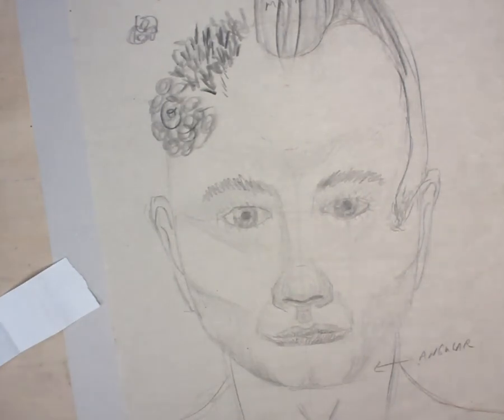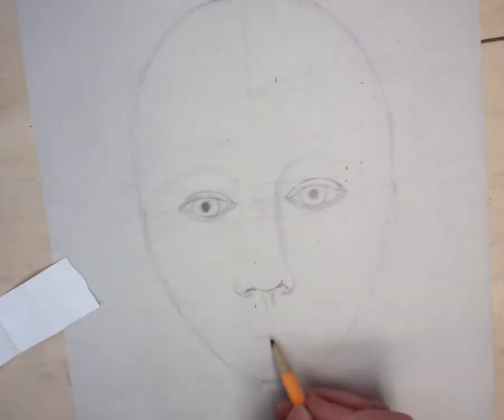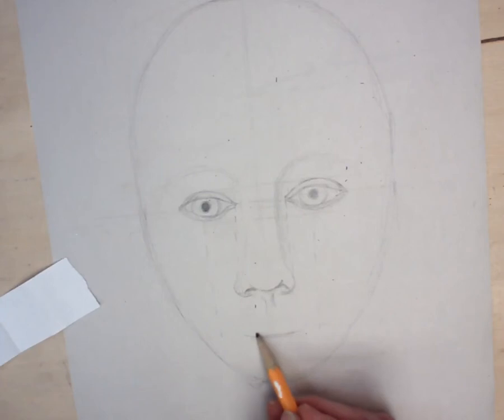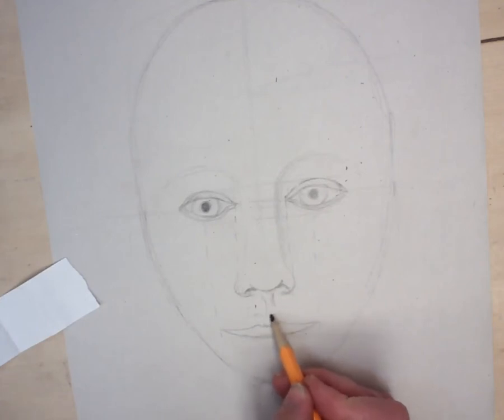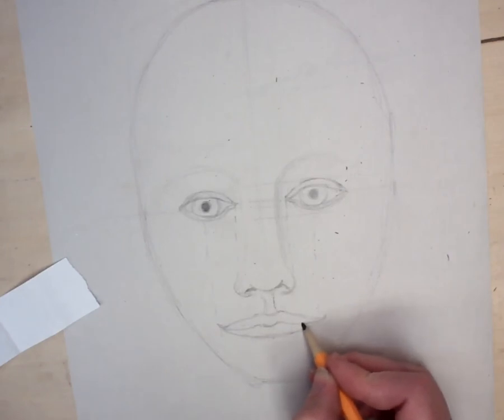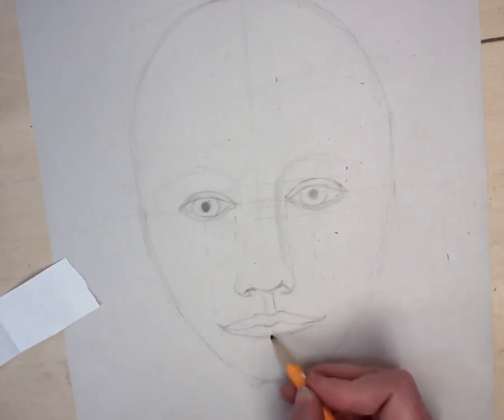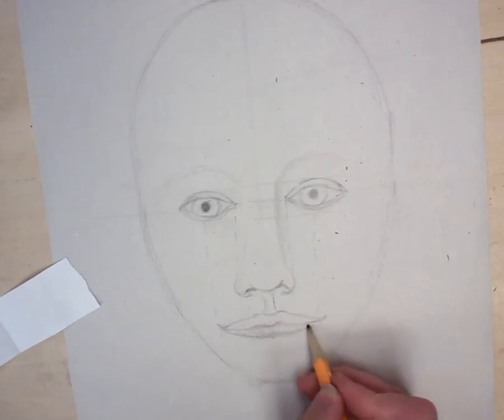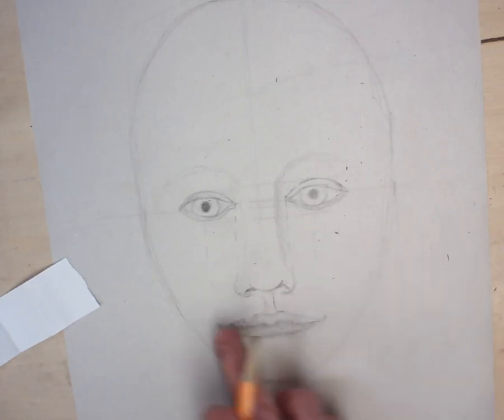Draw Face 3 5 Split Placement and Mouth